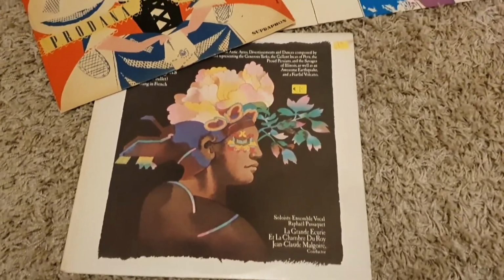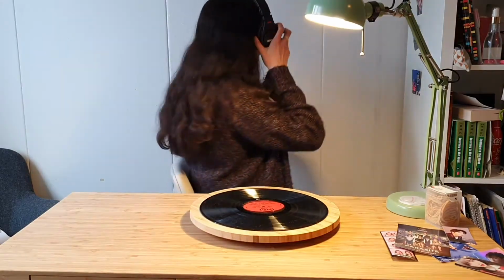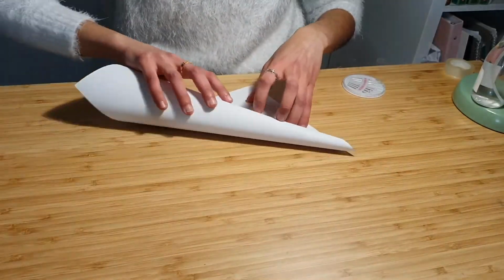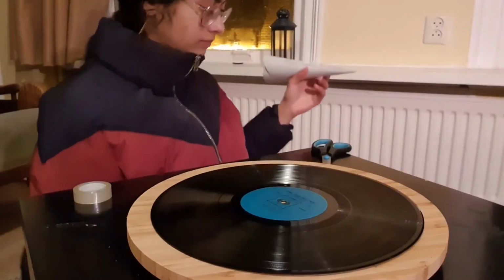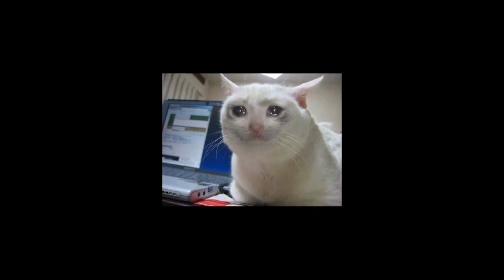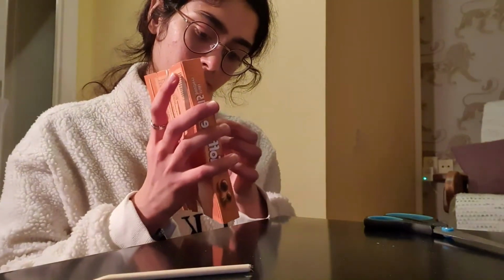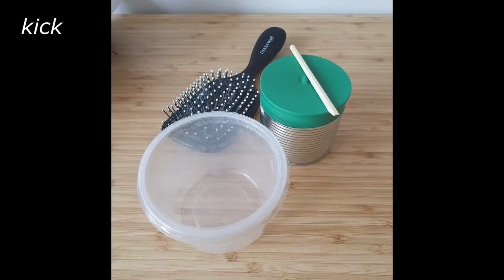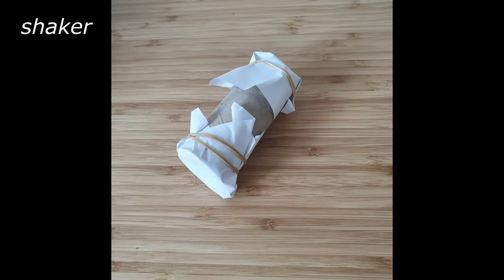Making a song using household materials (also how to make a record player)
[reupload] got to do something creative for school, so in this video i sit down and show how i made a song using household materials as instruments. definitely a different kind of video than my usual stuff, so let me know what you think!
song edited in StudioOne 3